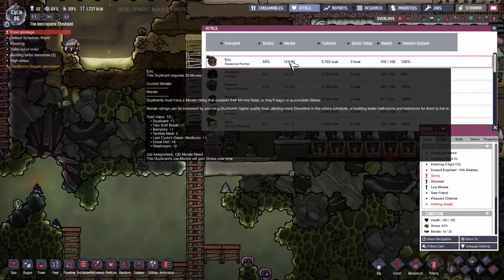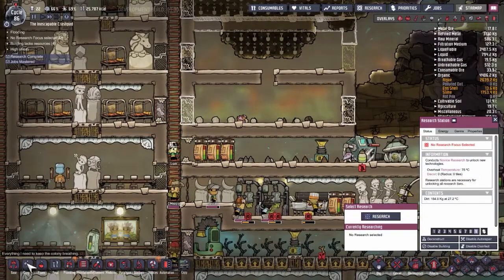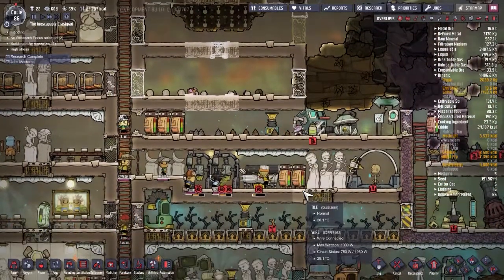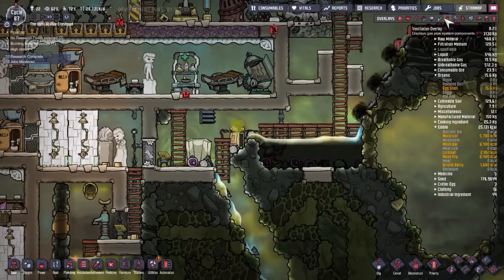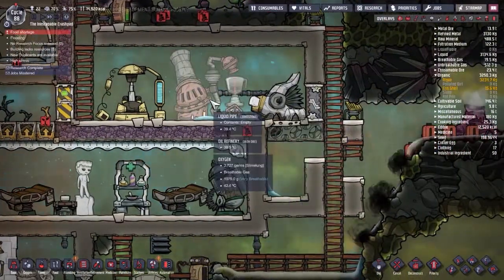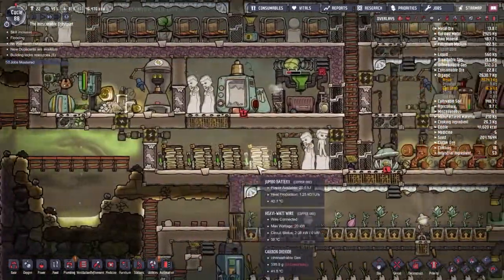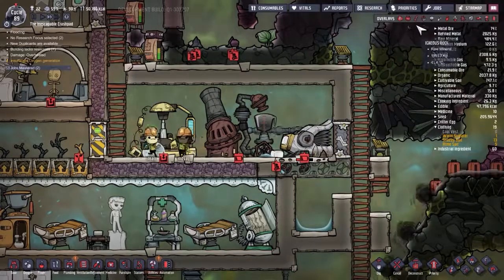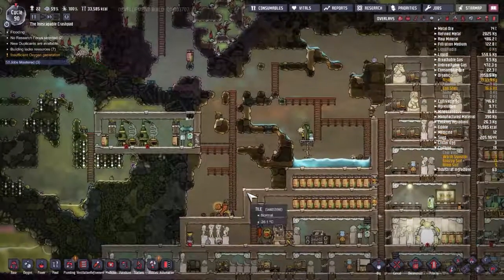Let's play - Oxygen Not Included #19 (Digging Ventures)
Welcome to Oxygen not Included by Klei Entertainment.

In this game we control a colony and are tasked with keeping it alive, self-sustained and happy. This is very difficult if everybody wants to eat, look at art, sleep and breathe.
This journey is going to be glorious for the electrical engineer called Eric!